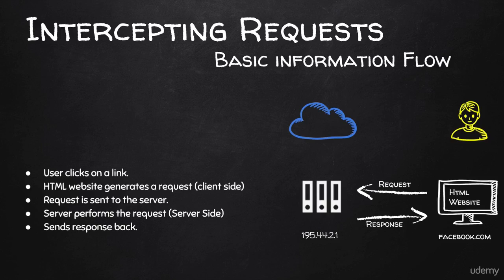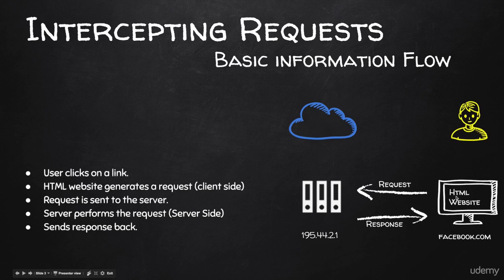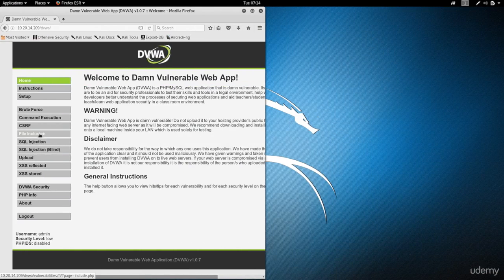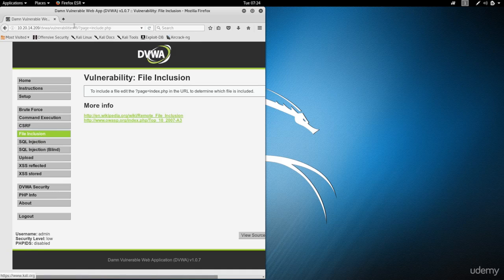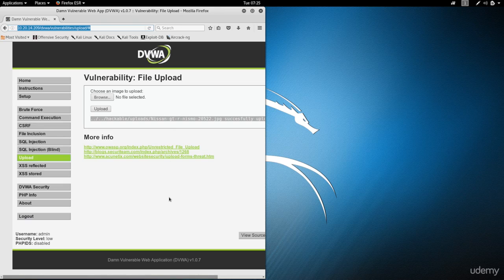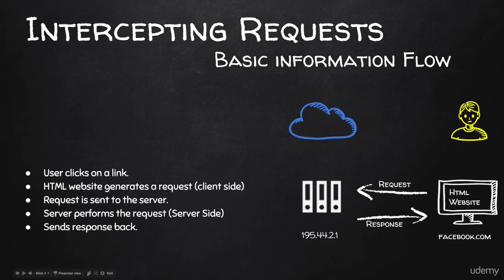HTTP Requests GET & POST